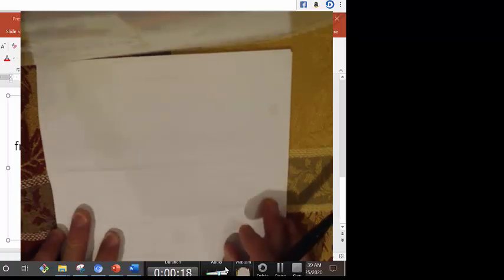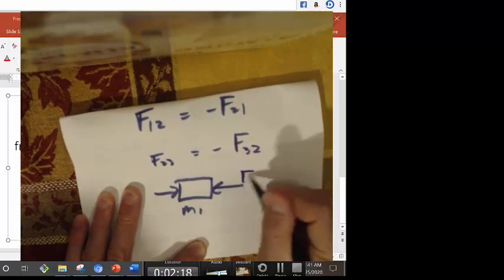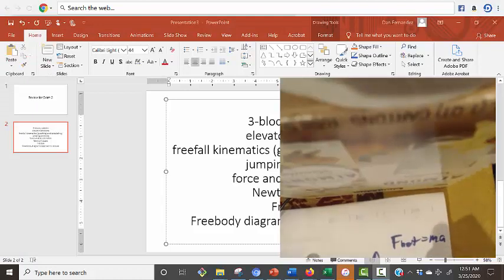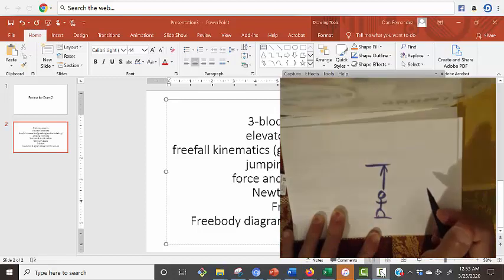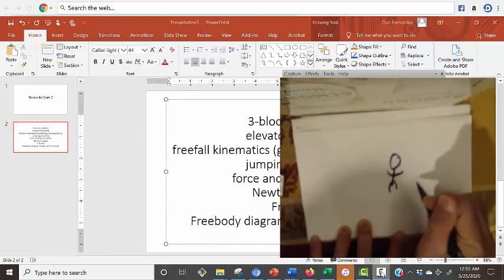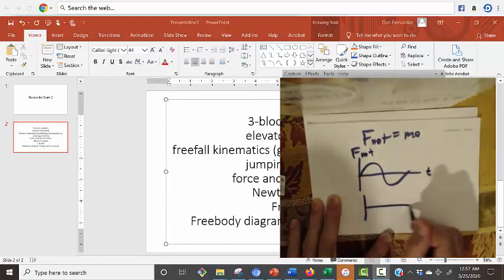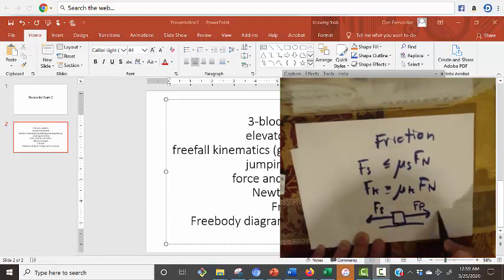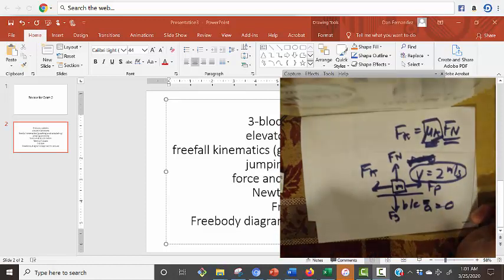Review for Exam 2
accompanies the 1-page Powerpoint on the lecture site related to review for Exam 2